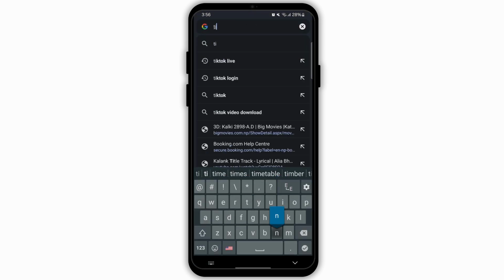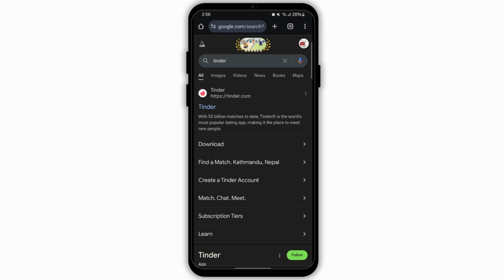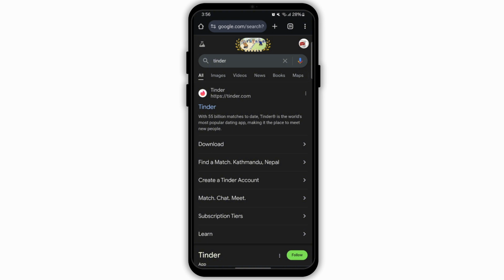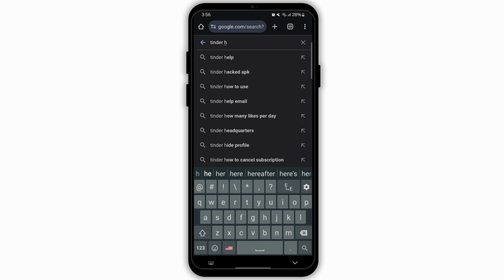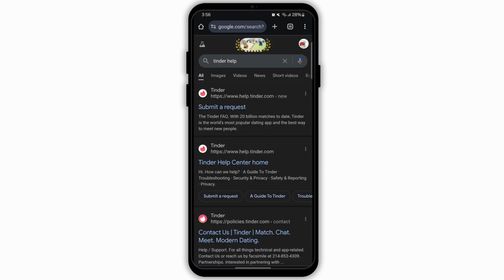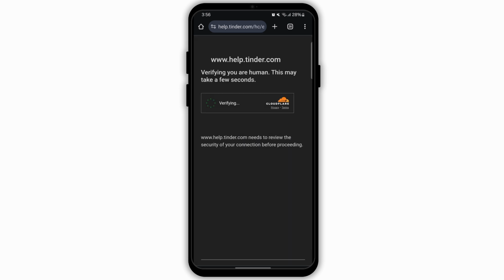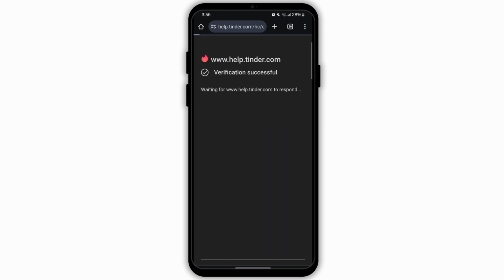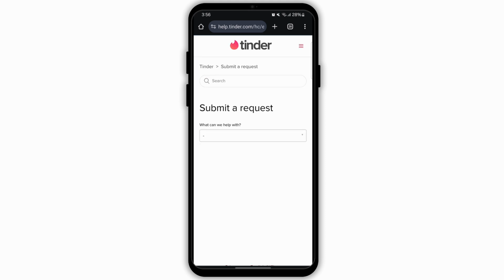How To Recover Tinder Account After Deleting | Get my Tinder Back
How To Recover Tinder Account After Deleting

Accidentally deleted your Tinder account and want to recover it? Unfortunately, once a Tinder account is deleted, all matches, messages, and other account data are permanently lost. However, you can still recreate your account and start fresh. Follow this step-by-step guide to get back on Tinder.

**Timestamps:**
0:00 - Introduction
0:10 - How To Recover Tinder Account After Deleting
0:30 - How do I get back to a Tinder profile?
0:50 - How do I get my Tinder back?